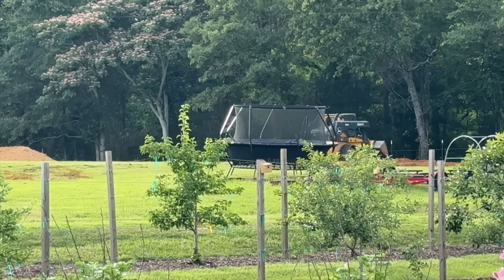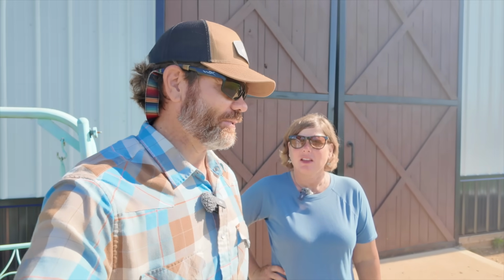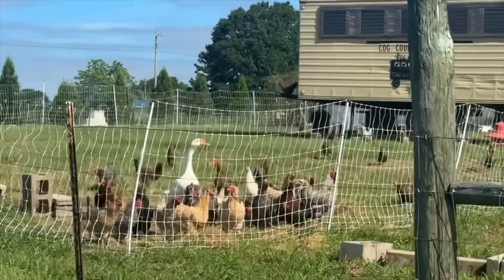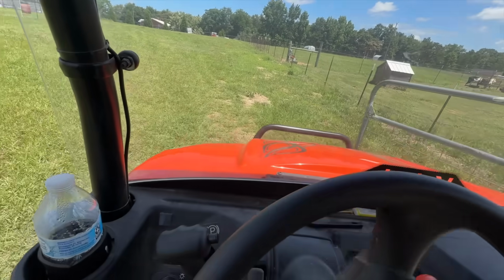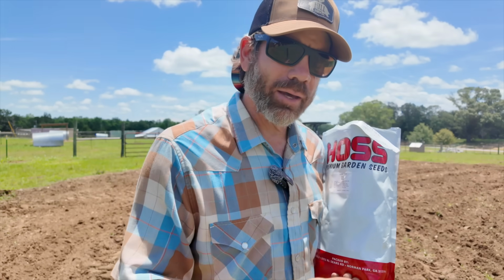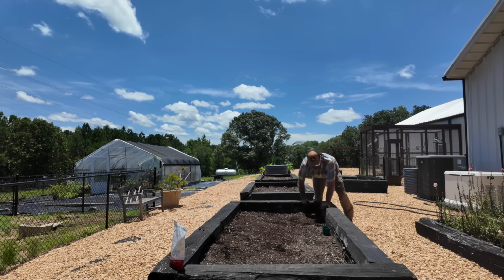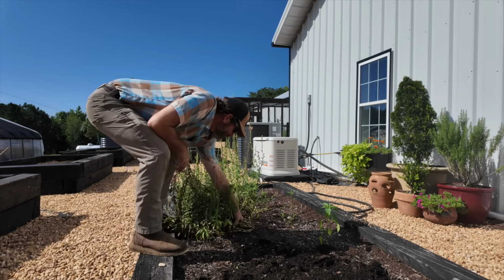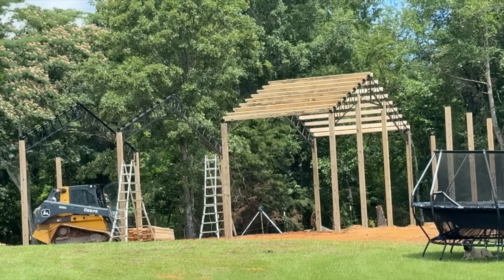Guess Who Showed Up at Cog Hill?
Welcome to Cog Hill Farm, where compassion meets agriculture! Our channel is dedicated to showcasing the beauty of farm life with a unique twist - where every animal and livestock is cherished as a beloved pet. Join us as we delve into the heart of animal care, offering insights, tips, and heartwarming stories of our furry and feathered friends. From the daily routines of farm life to the joyous moments shared among our diverse family of animals, Cog Hill Farm is your go-to destination for wholesome content that celebrates the bond between humans and animals. Come along for the adventure, the laughter, and the love as we explore the wonderful world of farming while prioritizing compassion and care

Jason, Brooke, MaryCarl, & the entire Cog Squad